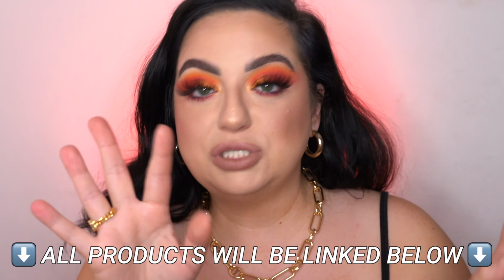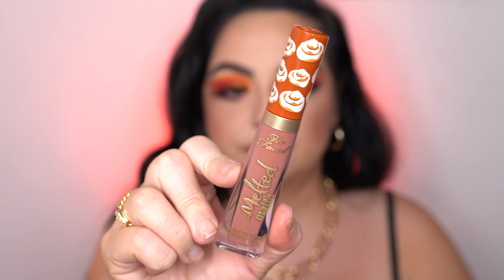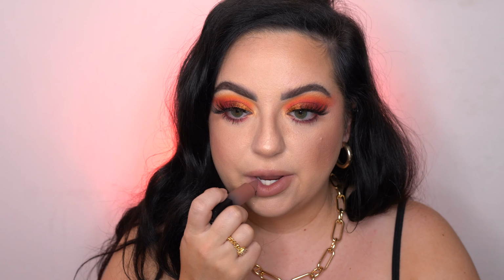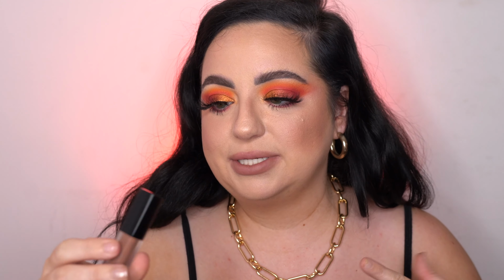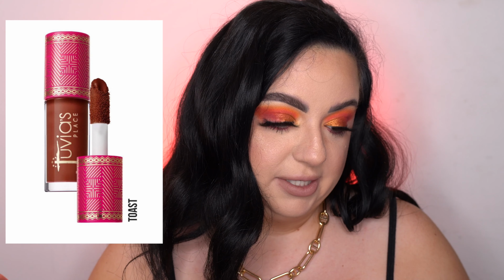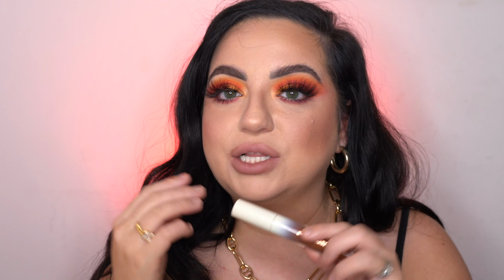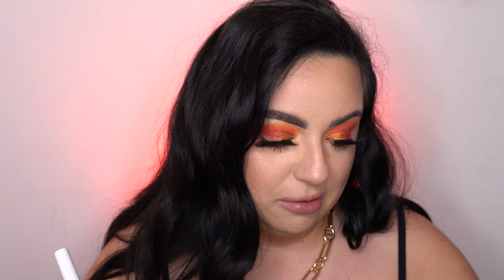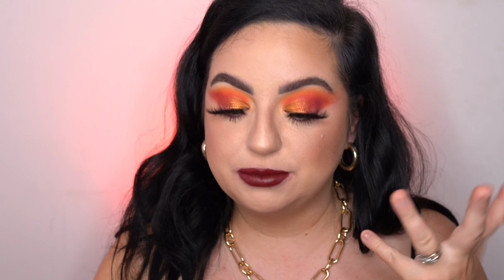BEST FALL LIP PRODUCTS 2021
HELLO EVERYONE! Today, I'm sharing the best fall lip products 2021. These are my top fall lip products for fall 2021! The best fall eyeshadow palettes 2021! I will be hand swatching and lip swatching each one.

Laura Cristina
Annandale, Virginia 22003
Name: Laura Cristina (I'm Hispanic, so it's pronounced l - a - oo - r -a and no H in Cristina lmao)
Age: 30
Skin tone: light neutral (no self tan), usually medium neutral with a self tan
Skin type: normal/combo/dry with rosacea
Makeup preferences: OUT OF THE BOX AND COLORFUL!
♡ T E C H  I N F O ♡
Editing - Final Cut Pro X
Ring Light
However, some products were sent to me for consideration and review. Every little bit of money made here goes right back to my channel. Thank you so much for the support!